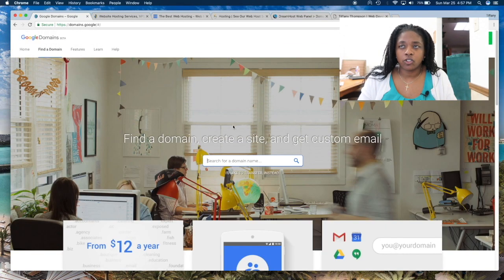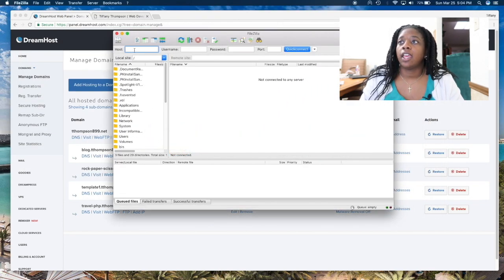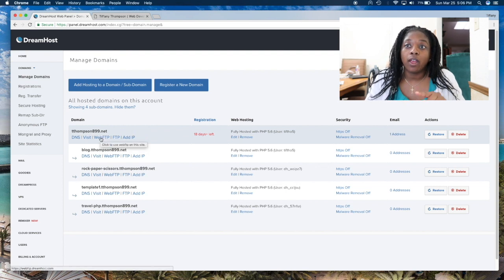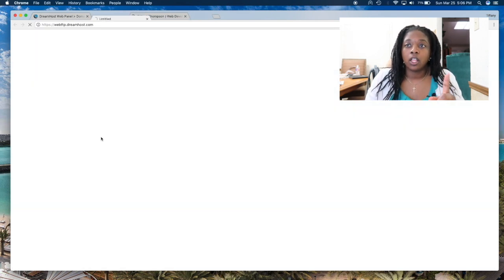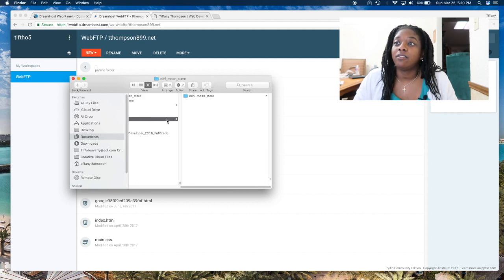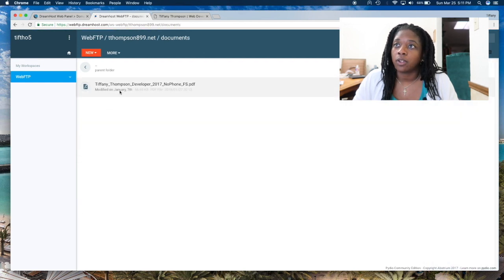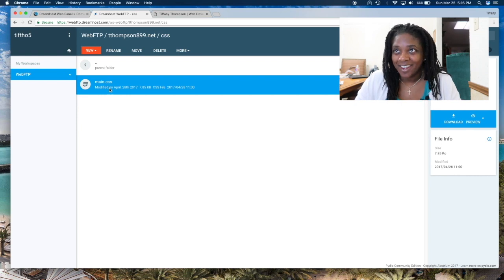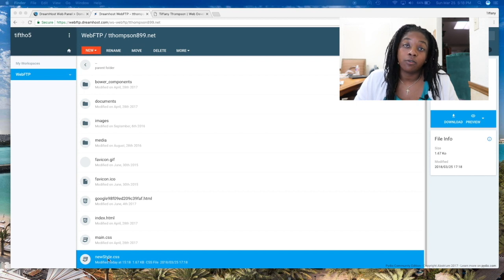How I Host My Website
I use Dreamhost to host my website. In this video, I show you how I quickly add and remove files and directories to my website so I could get back to coding :)

— Resources —

— Music —

— Items used to record this video —
Canon PowerShot G7 X Mark II
Sunpak Tripod
Sandisk 64GB Ultra SDHX Card

— Other Stuff —
Backpack I use